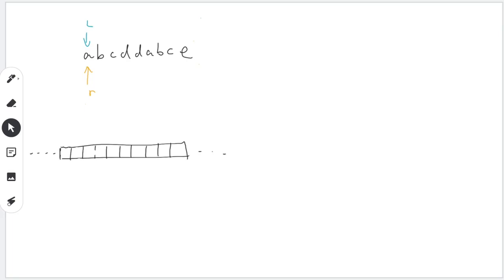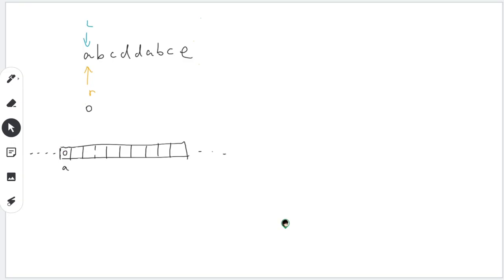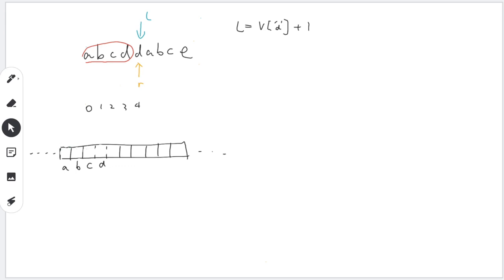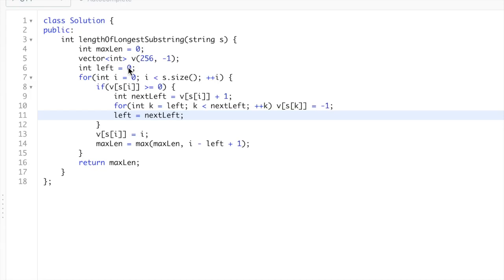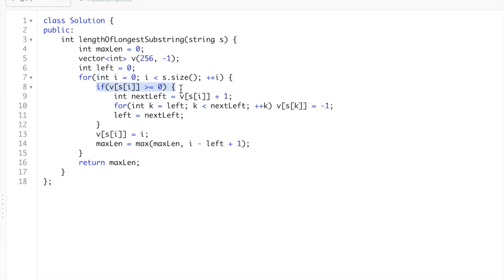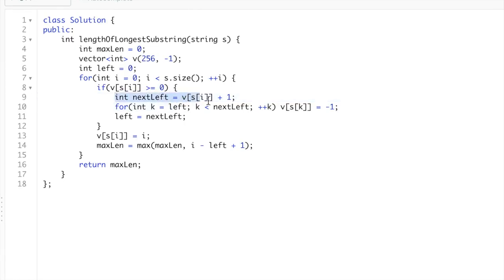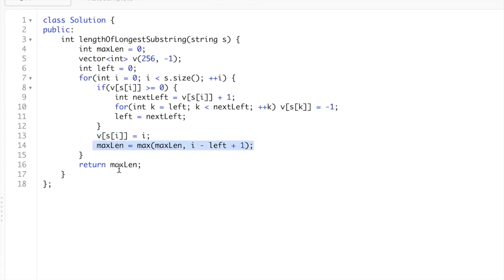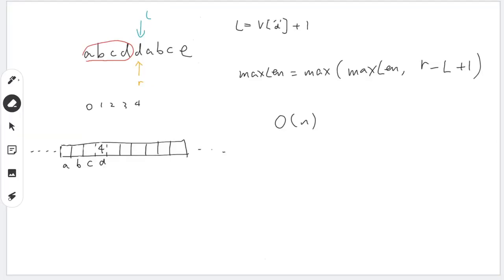[Leetcode] #3 Longest Substring Without Repeating Characters (Sliding window, Two pointers)